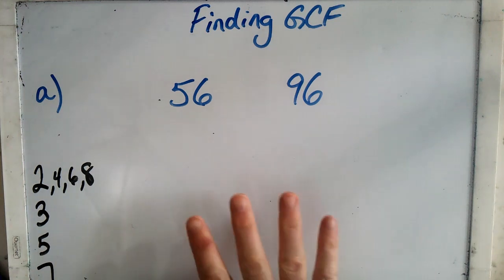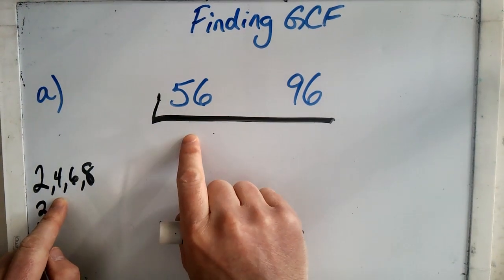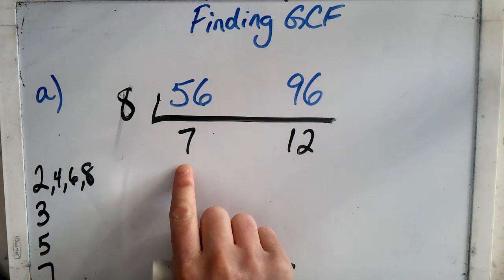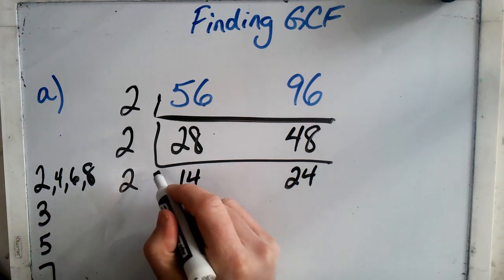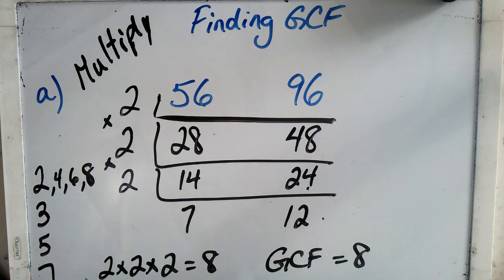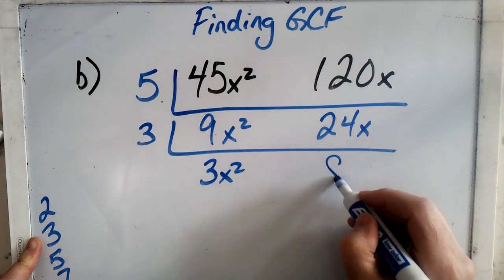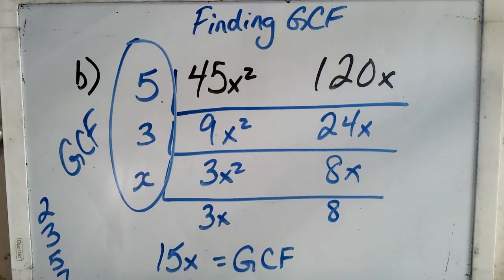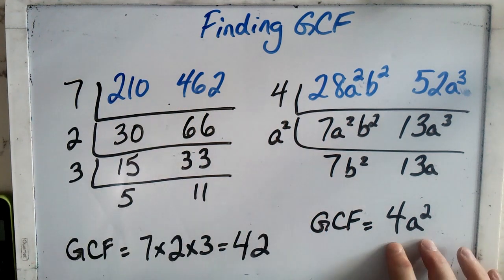GCF using Ladder Method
How to find the GCF (Greatest Common Factor) using the Ladder Method